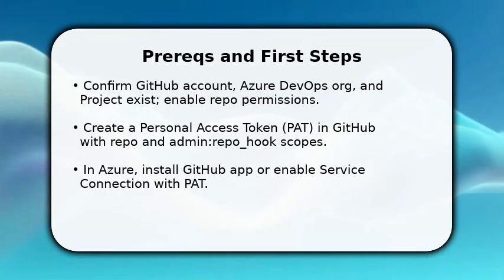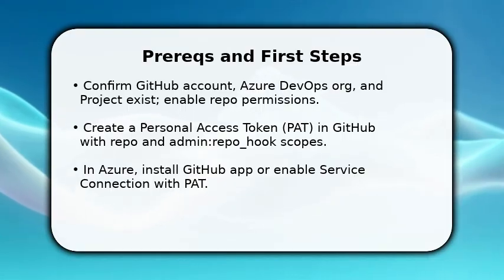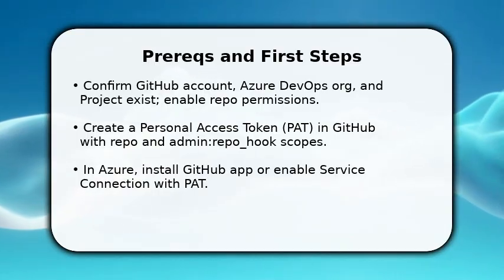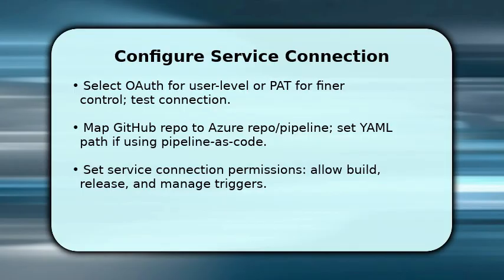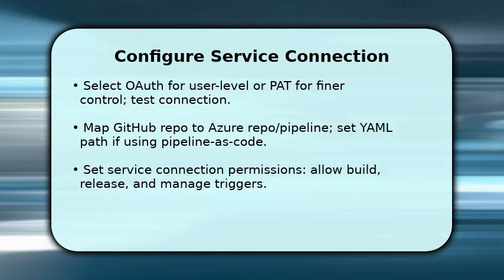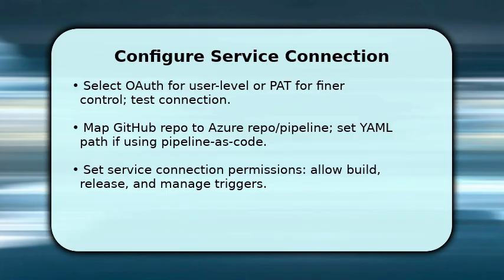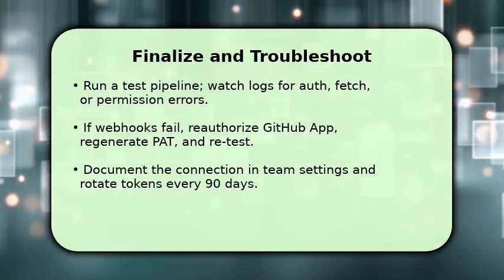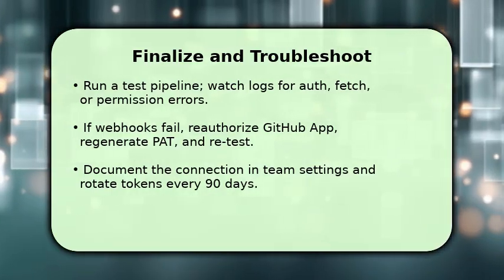How to Connect Github to Azure Devops (full Guide)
Dive into the comprehensive guide on integrating GitHub repositories directly within Azure DevOps. Learn step-bythy methods to connect your codebase, collaborate seamlessly with team members and enhance project management efficiency.

GitHub,